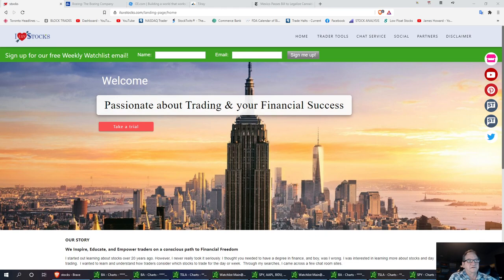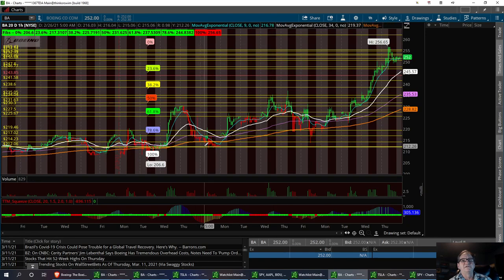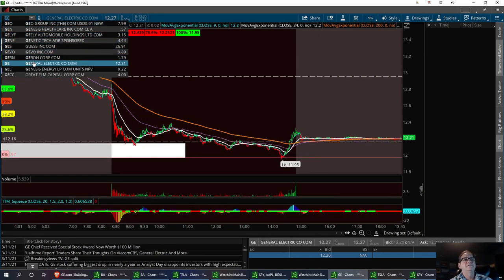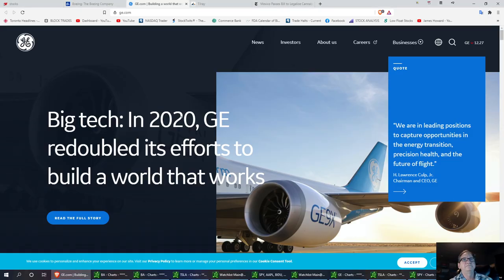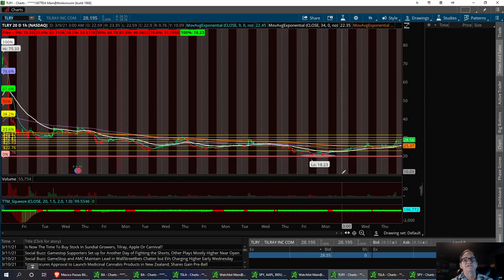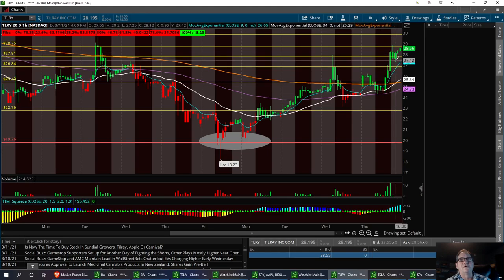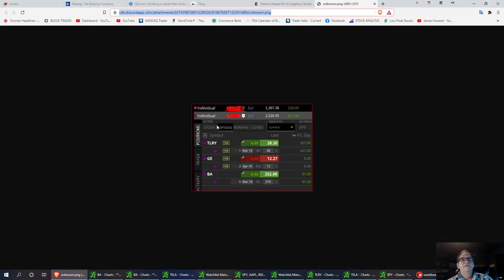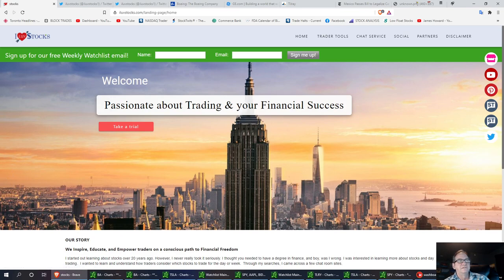Technical Analysis with Washboardjim Bullish on BA GE TLRY